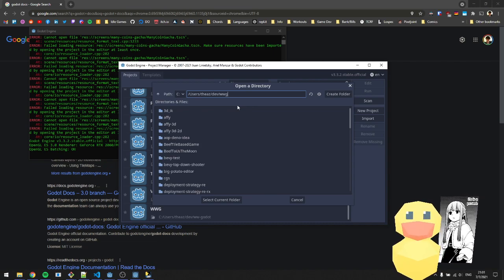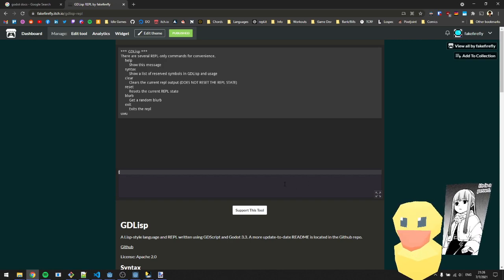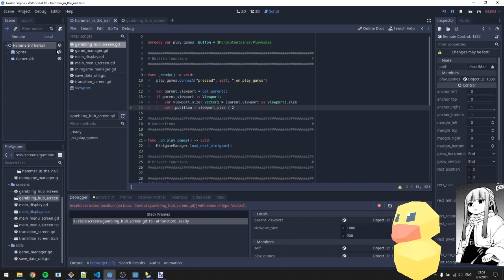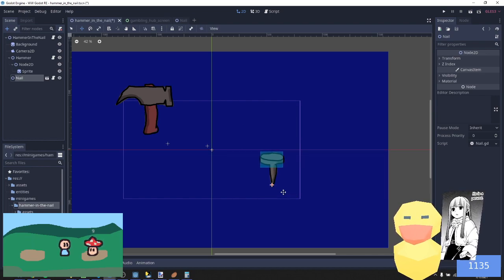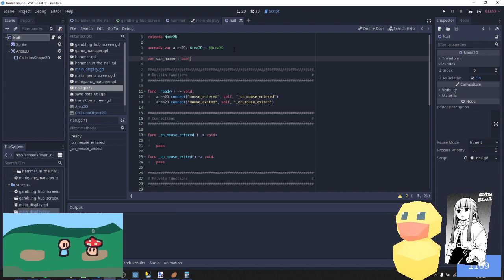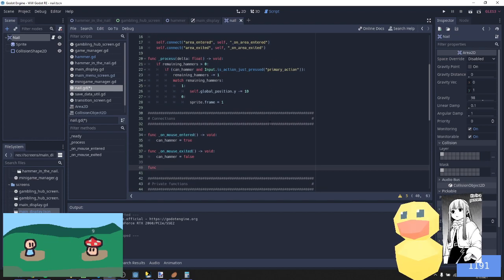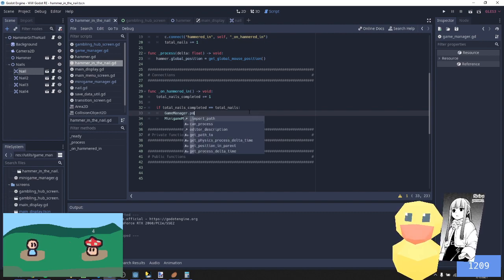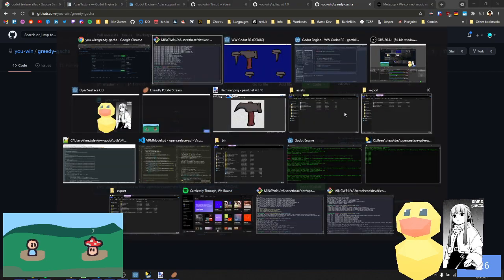Godot 3.3 | Rubber duck writes a minigame collection July 7, 2021